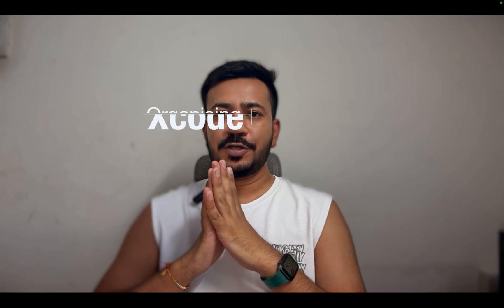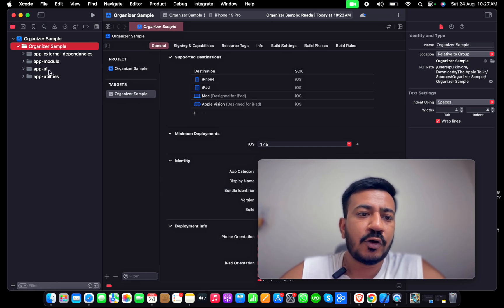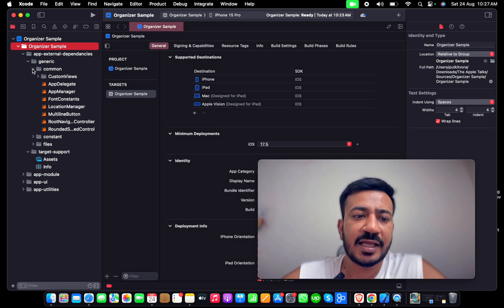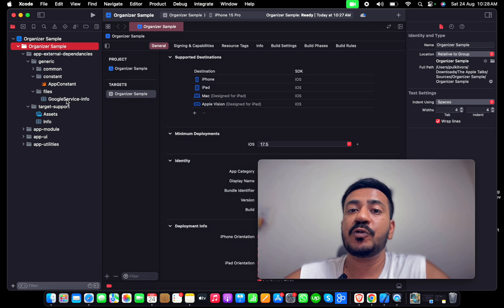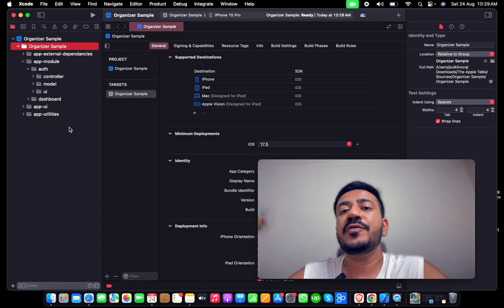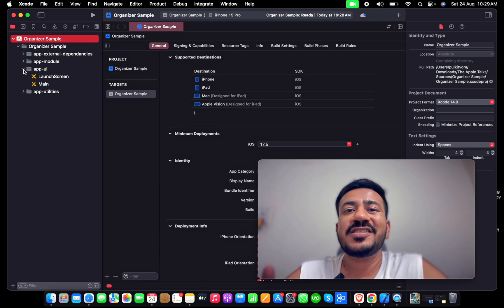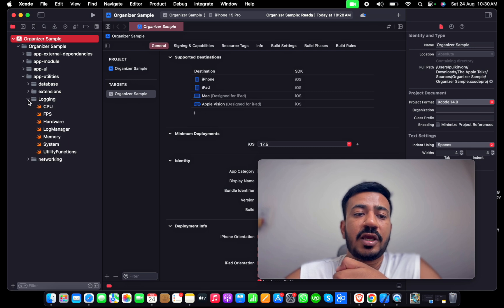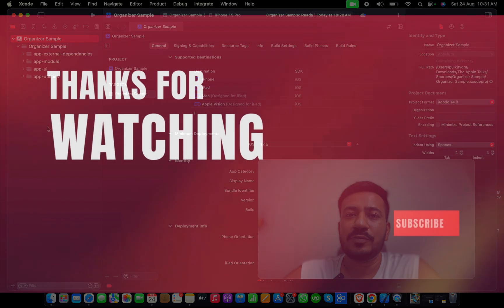The best way to organize your Xcode projects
Struggling to keep your Xcode projects organized?
In this video, I'll walk you through the best practices for setting up and maintaining a clean, efficient, and scalable project structure in Xcode. From folder organization and naming conventions to managing assets and using version control effectively, you'll learn everything you need to streamline your workflow and boost productivity. Whether you're a beginner or a seasoned developer, these tips will help you keep your codebase tidy and your mind clear.

In This Video, You’ll Learn:
How to organise Xcode
How to create folders
How to Setup Xcode

System Specifications:
MacBook Pro M1 (2021)
Processor: Apple M1 Chip
Memory: 16 GB
Storage: 512 GB SSD
Operating System: macOS Sonoma

This setup provides a smooth experience when developing with Xcode, Swift, and SwiftUI, making it ideal for both beginners and seasoned developers.

Swift Documentation: The official guide to learning Swift.
SwiftUI Documentation: Apple’s modern framework for building UIs across all Apple platforms.